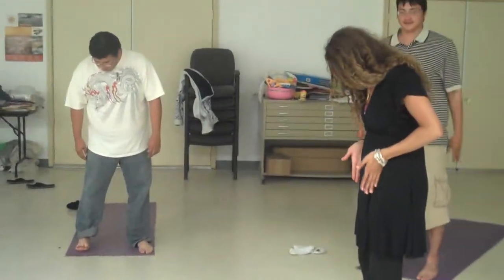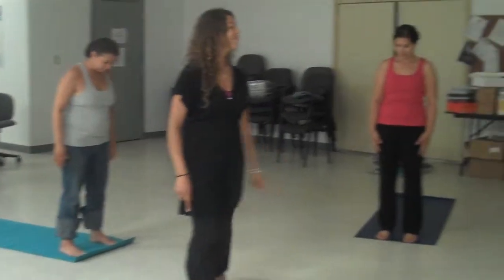R.R. Shakti of Yoga World Reach Teaching at Pine Ridge Reservation, South Dakota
R.R. Shakti teaching adult class at community college on Pine Ridge Reservation, Kyle, South Dakota